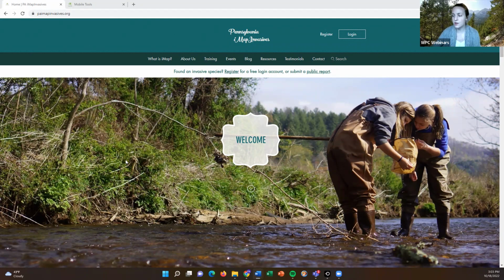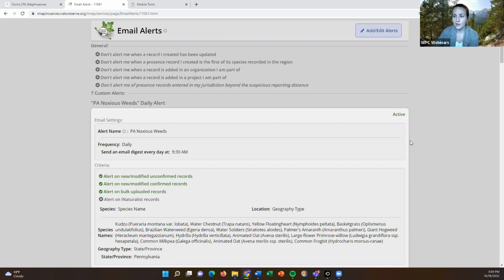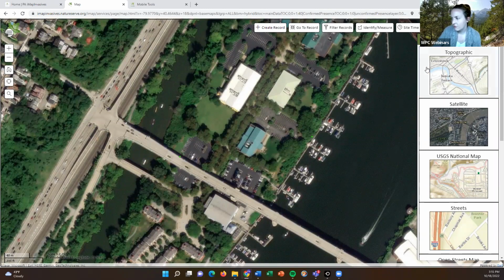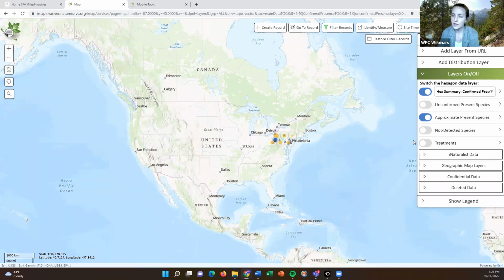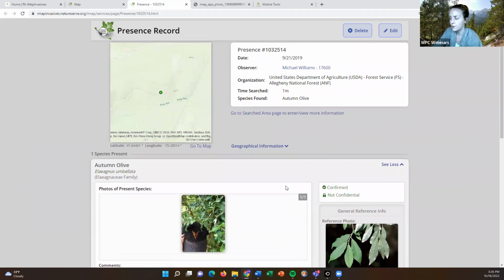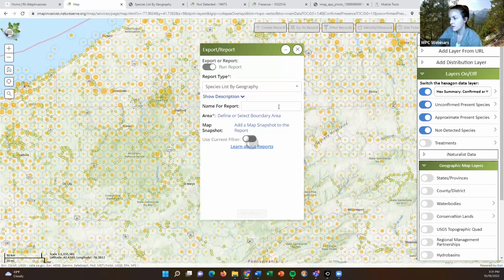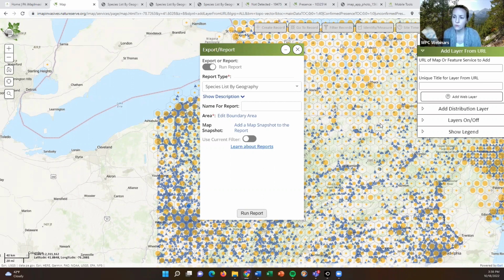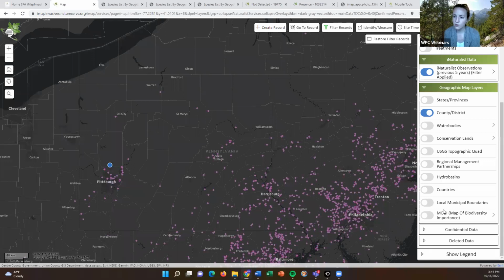Overview of iMapInvasives for APIPMA and SIPMA Cooperative Weed Management Areas (October 18, 2022)